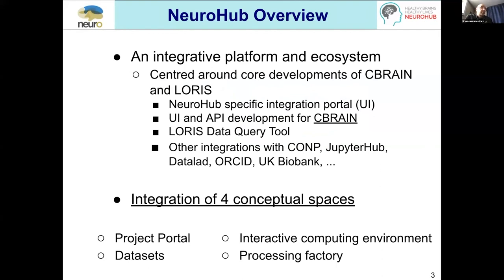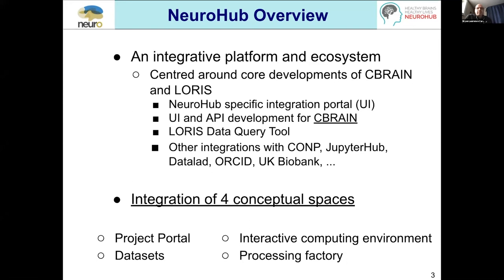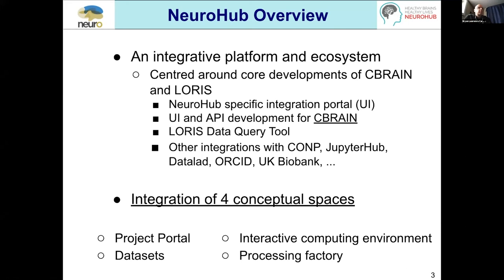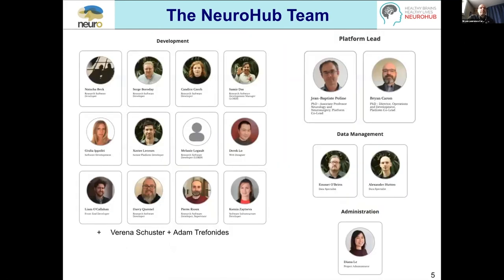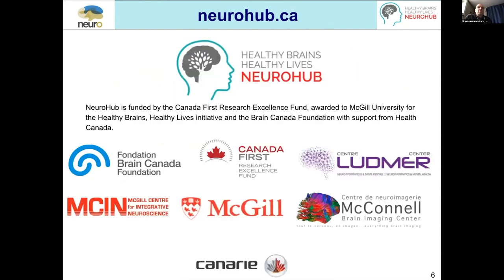Day 1 - 08. BigBrain dataset and pipeline launching - NeuroHub overview (Bryan Caron)